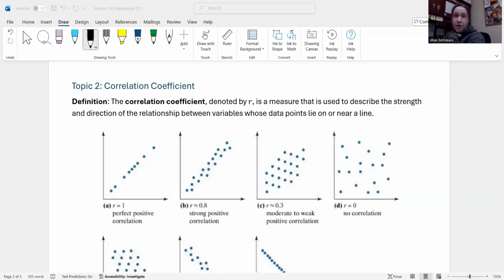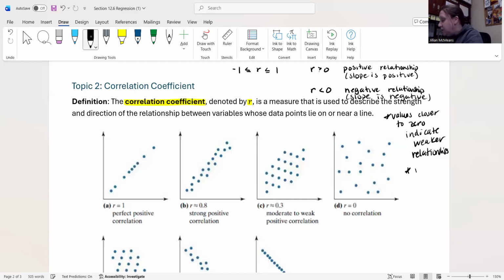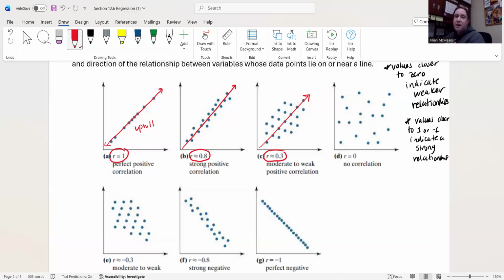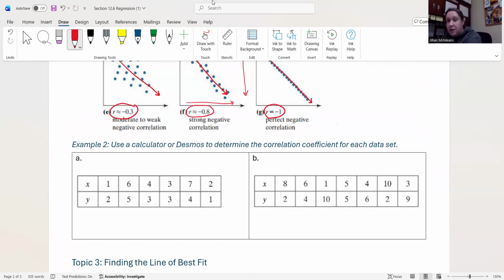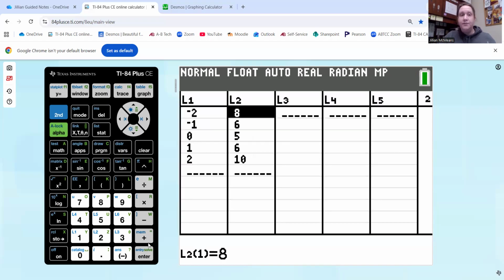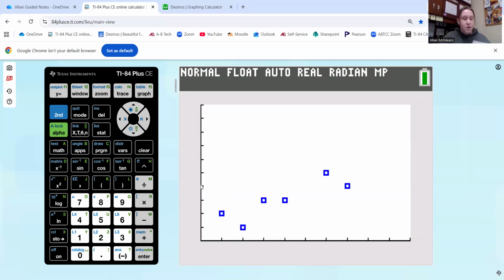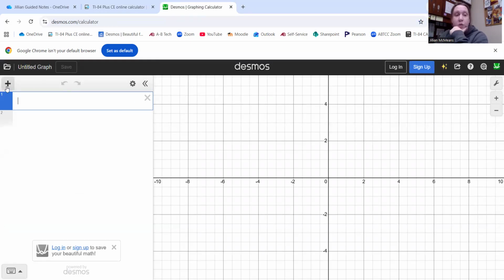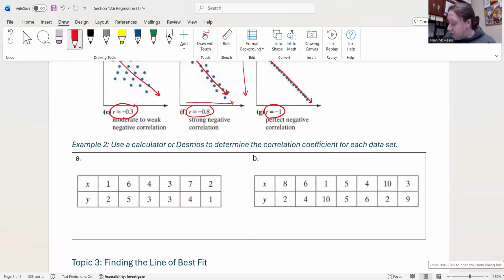M143 Section 12.6 Topic 2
Correlation Coefficient (on TI 84 and Desmos)